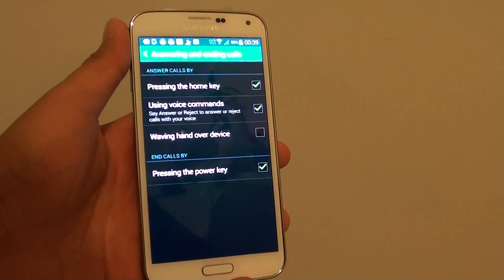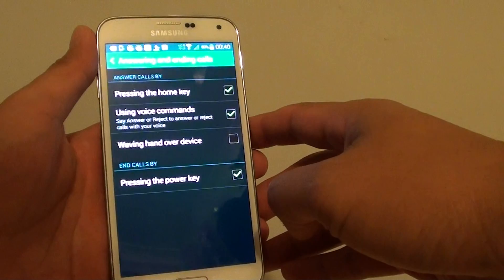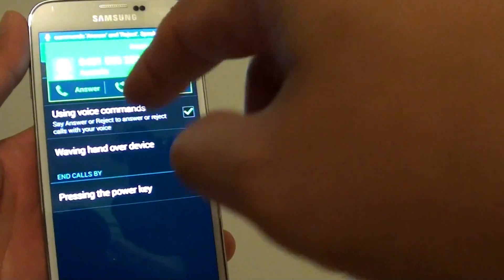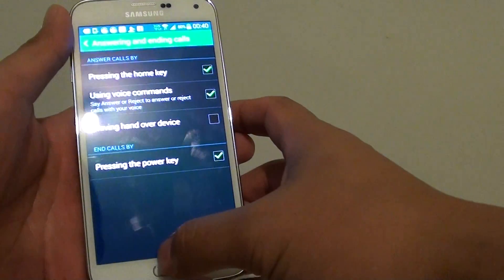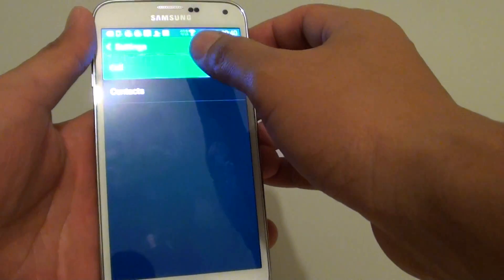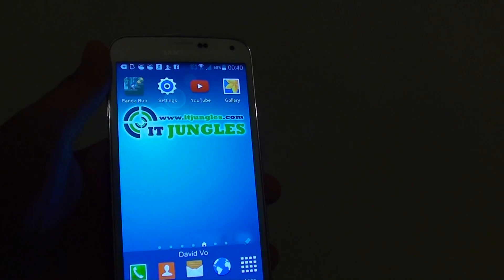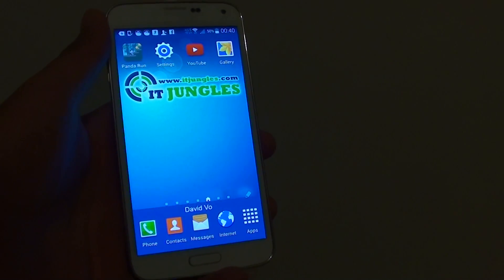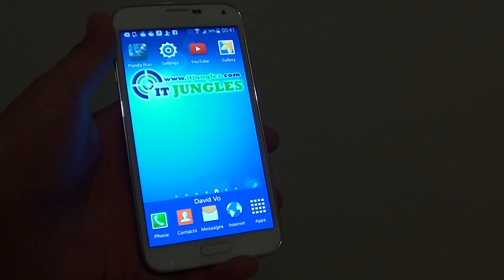Samsung Galaxy S5: How to Turn Off Caller ID Readout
Learn how you can turn off caller ID readout on the Samsung Galaxy S5.

This can be quiet annoying as the read out is quite loud too. So in this video I am going to show you how to switch it off completely.